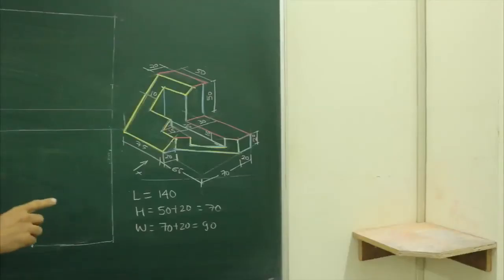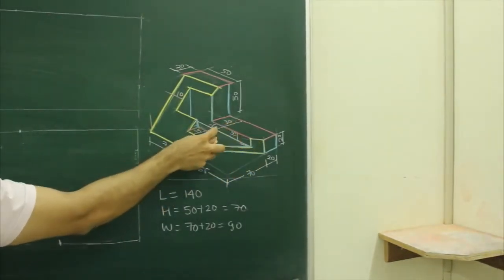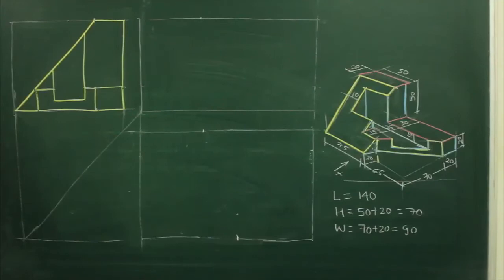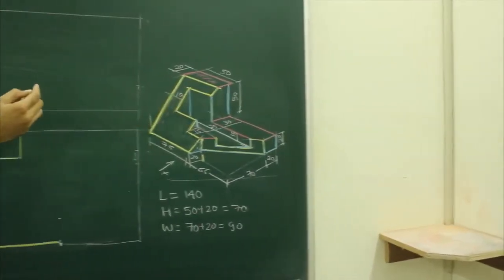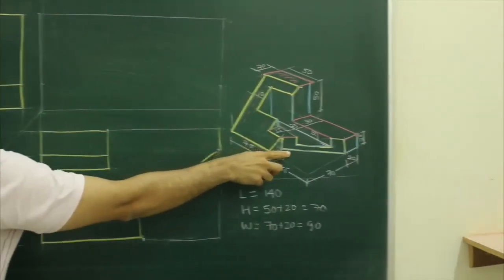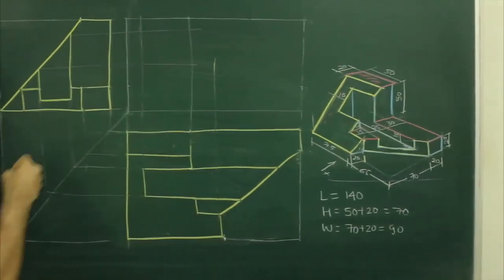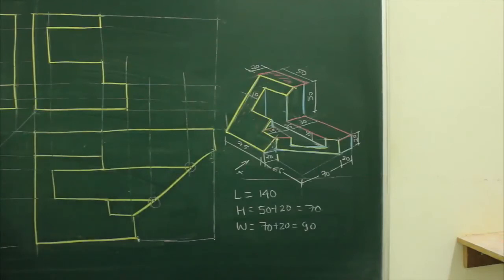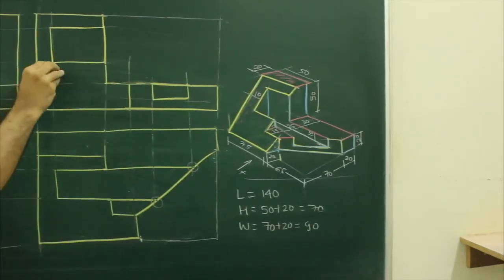Orthographic projections Q8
converting 3d to 2d